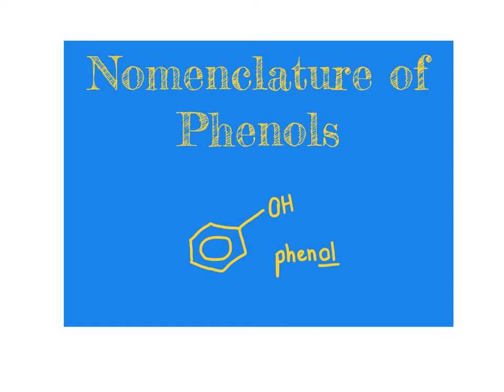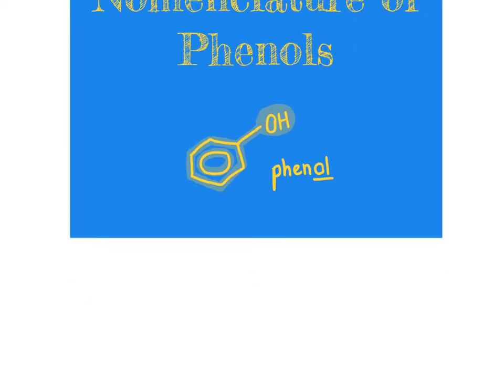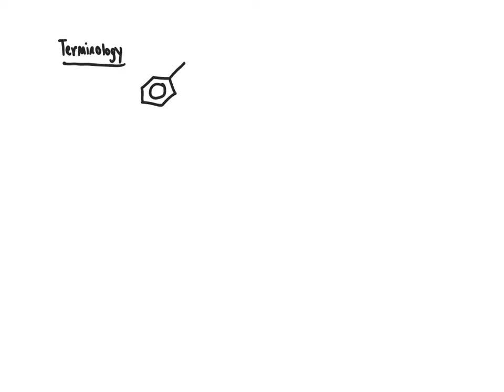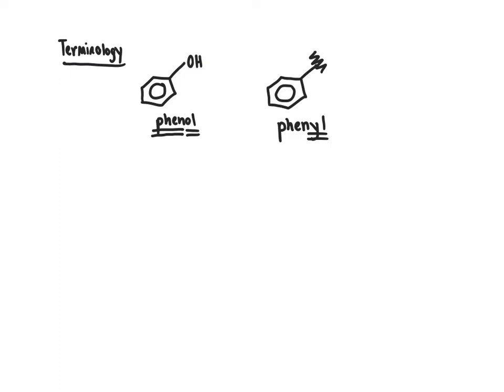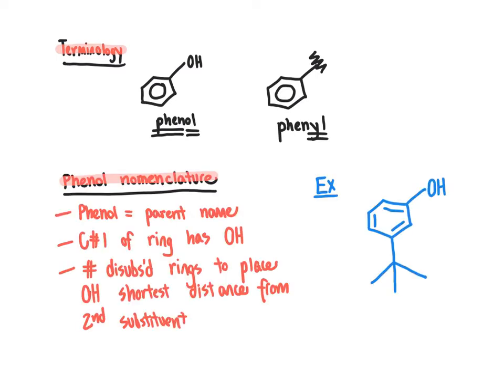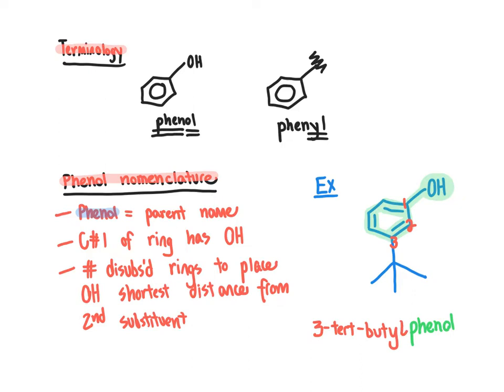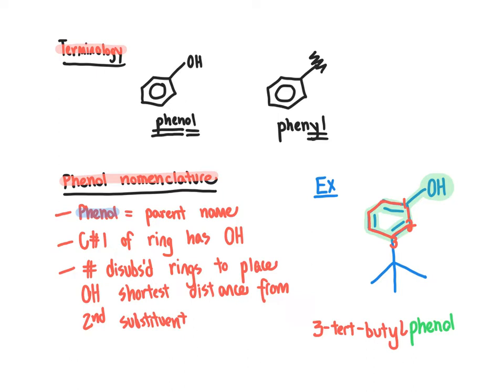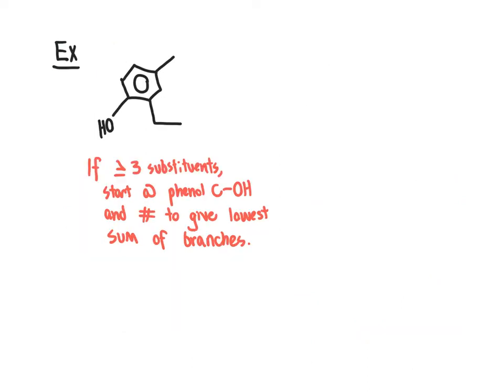80a CHM2210 Nomenclature of phenols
Overview of rules for naming phenol derivatives, including application of ortho, meta, and para terminology.